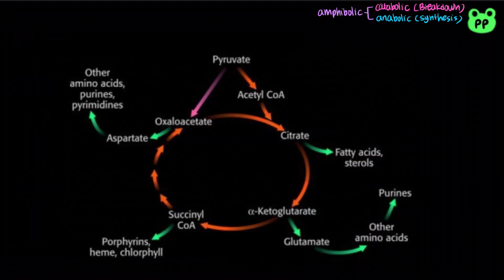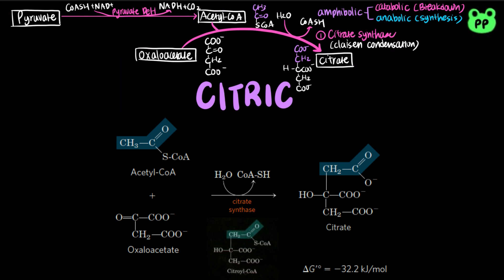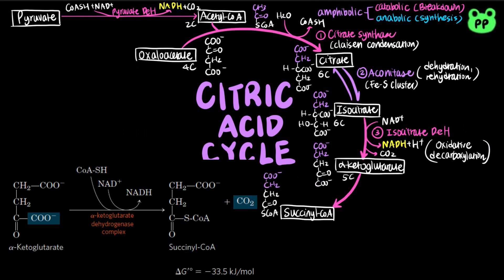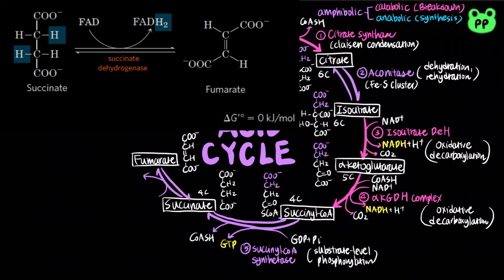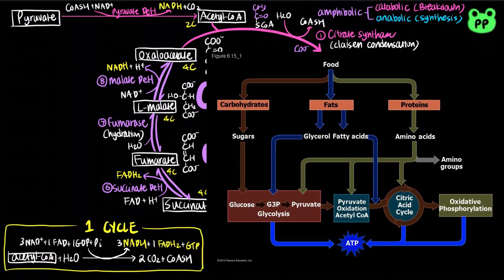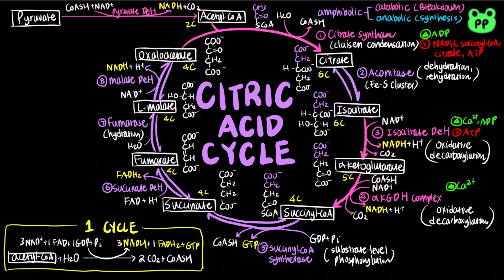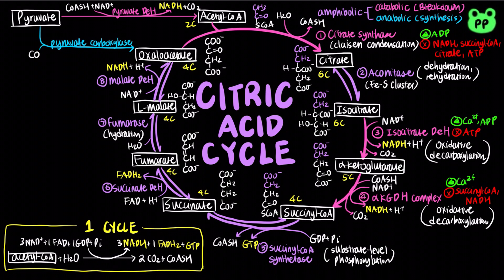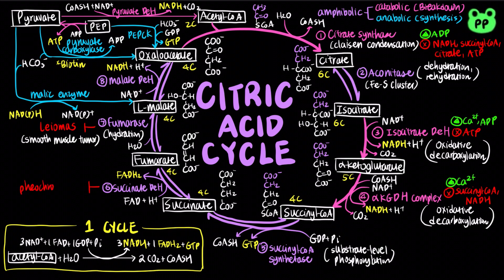Citric Acid Cycle (CAC) | CAC & ETC 01 | Biochemistry | PP Notes | Lehninger 6E Ch. 16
A summary review video about the Citric Acid Cycle.

Timestamps:
0:00 Introduction
0:48 8 Steps of CAC
3:18 Net Reaction of CAC
3:46 Regulation of CAC
4:58 Anaplerotic Reactions
5:57 Mutations of CAC enzymes